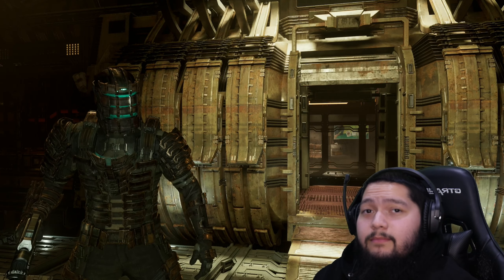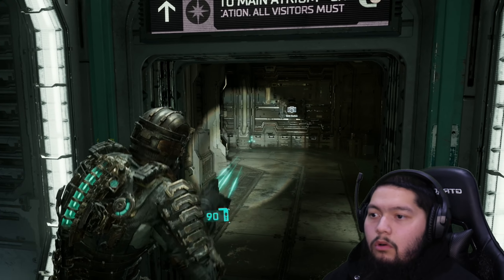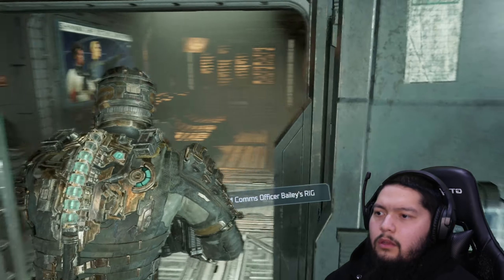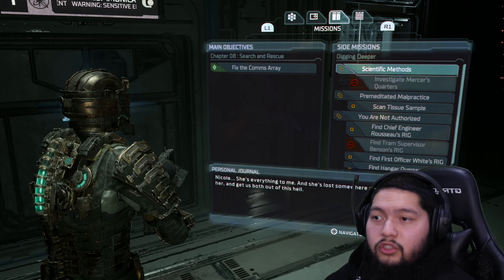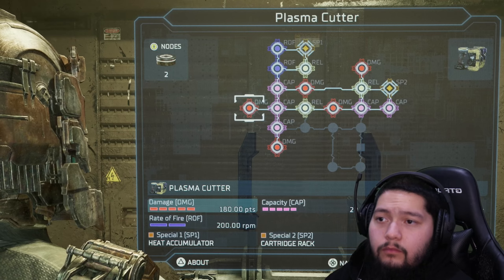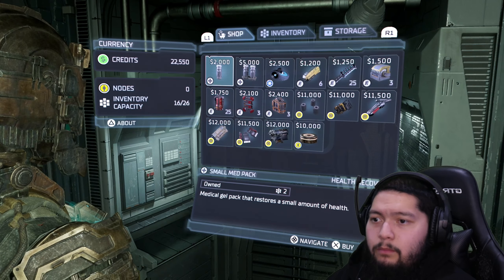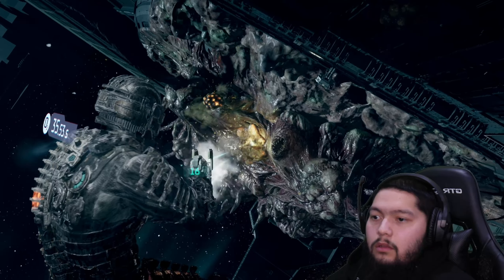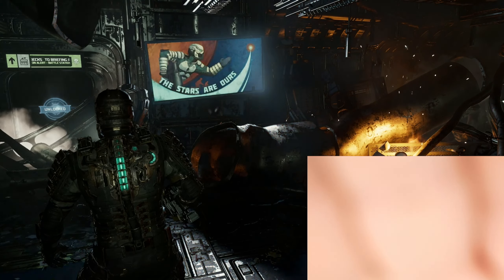SEARCH AND RESCUE [Dead Space 2023]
Dead Space 2023 walkthrough. This is the official series for Dead Space 2023. Together we’ll experience the full game in all its glory. Kick back and enjoy the show!